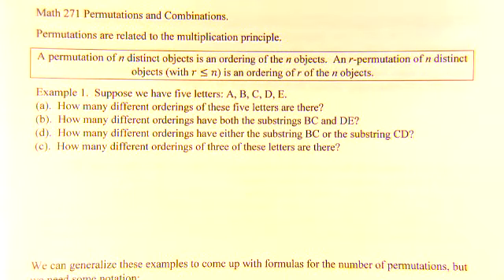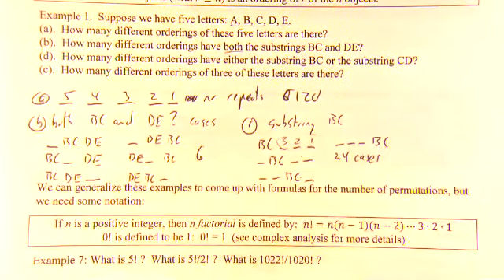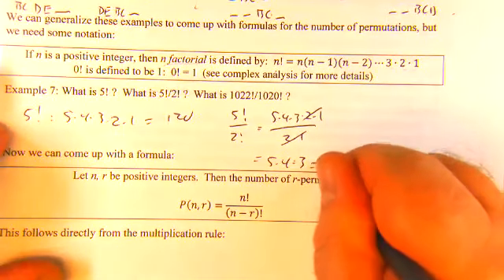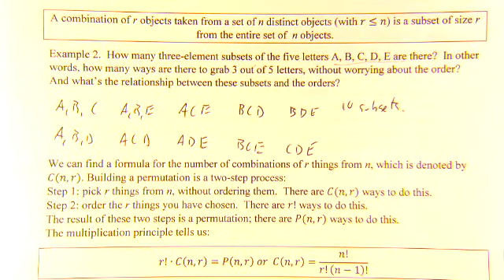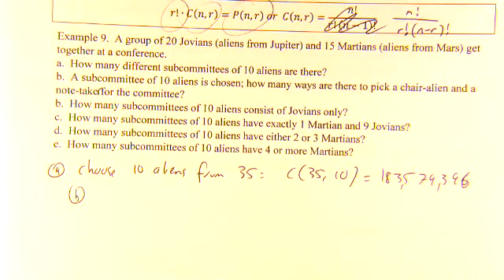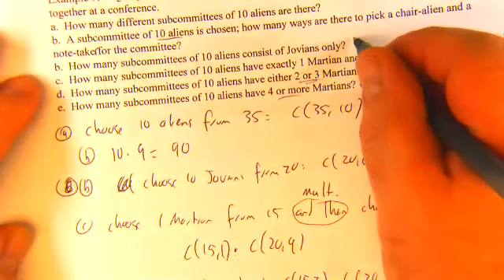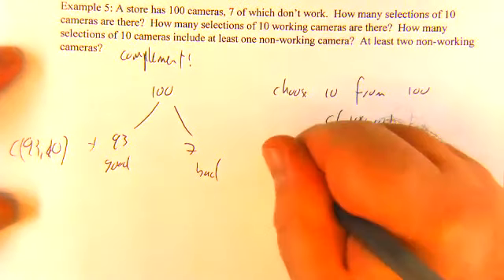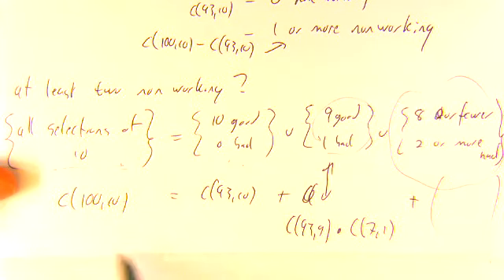Math 271 Spring 2020 Permutations and Combinations